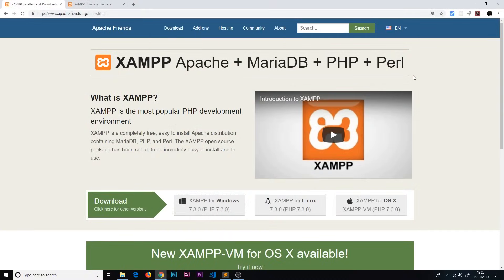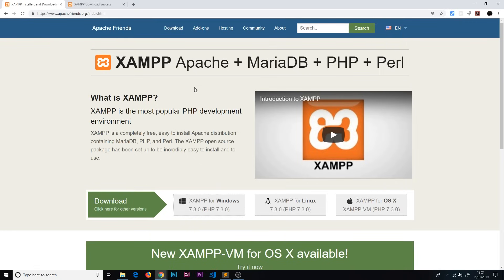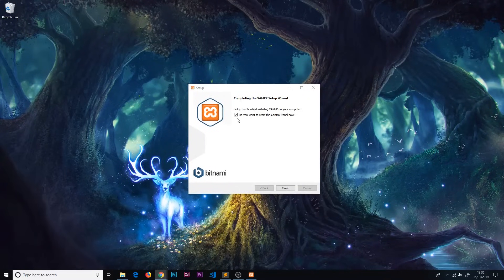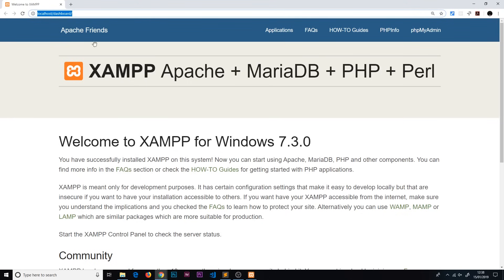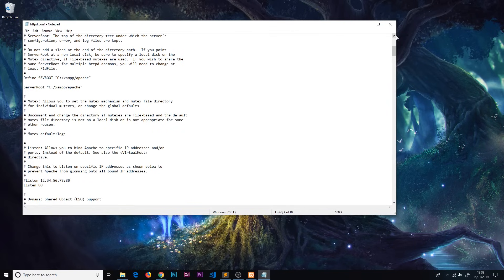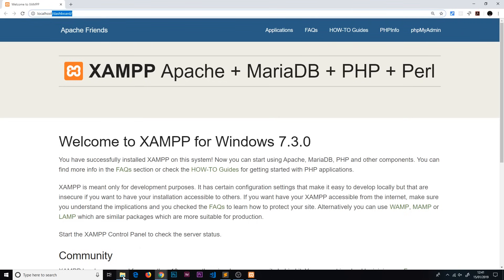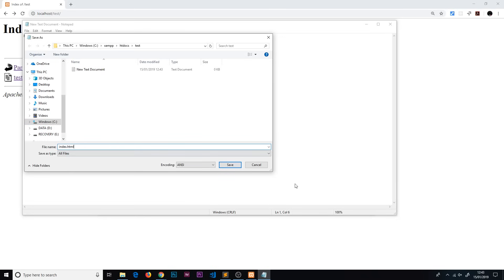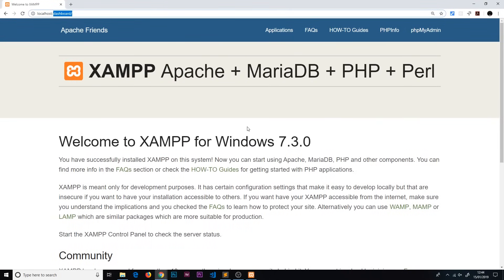PHP Tutorial (& MySQL) #2 - Installing PHP (XAMPP)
Hey gang, in this PHP tutorial I'll show you how to install all the tools you'll need to start coding with PHP and MySQL on your computer - we'll do this via XAMPP.